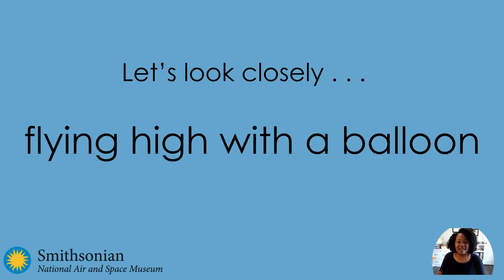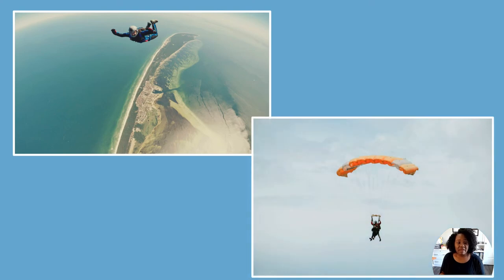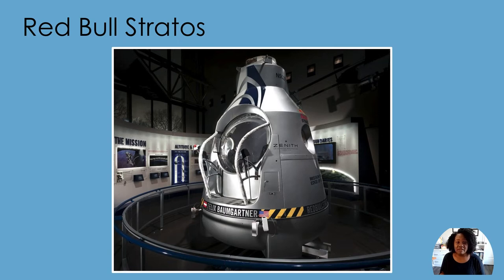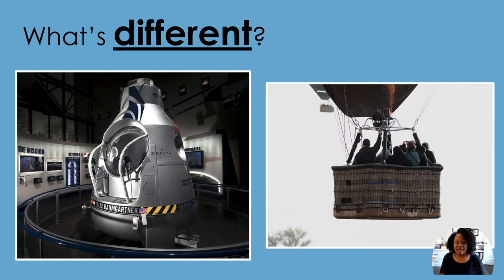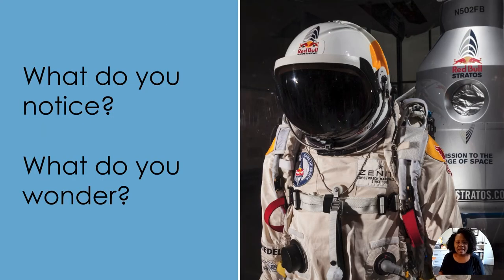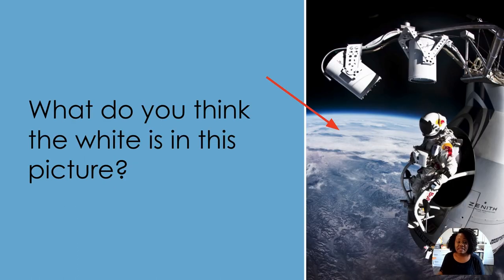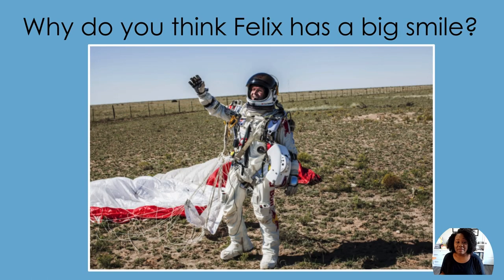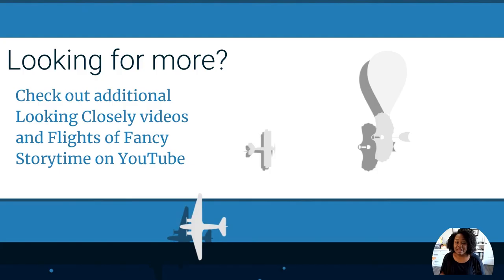Looking Closely: Flying High with a Balloon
What can we learn when we slow down to look closely at objects? Join in as we look closely at hot air balloons and other inventions that allow people to go high above the ground into Earth’s atmosphere! After watching the video, make sure to watch Flights of Fancy Story Time: “The Incredible Balloon Flight to Dizzying Heights” to hear a story and do a craft!

The National Air & Space Museum Looking Closely videos provide an opportunity for young children and their families to explore our collection of air and space objects and historic photos that correspond with select Story Time episodes.